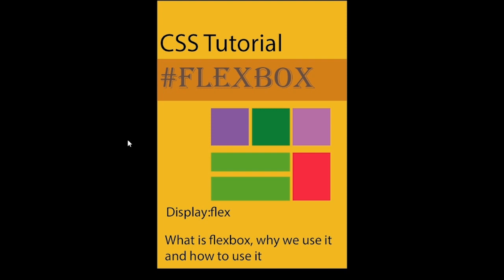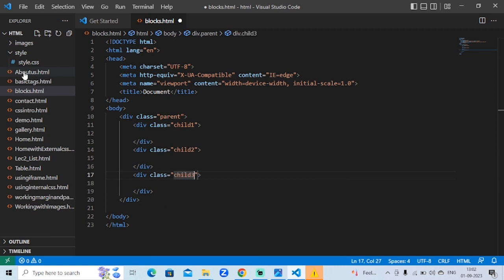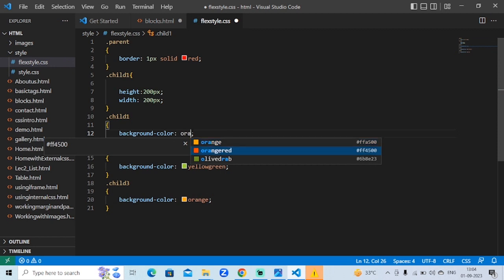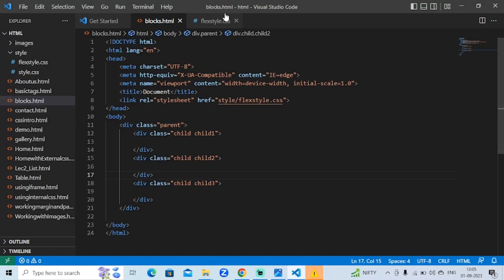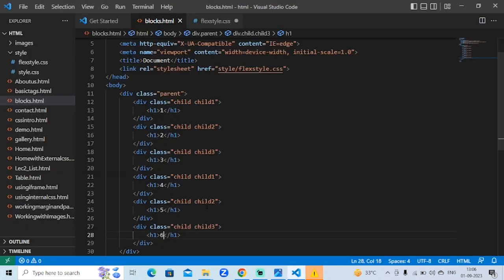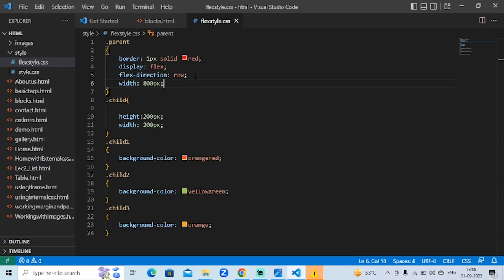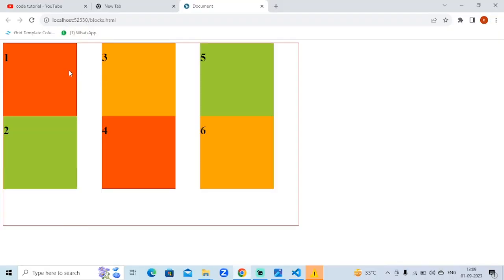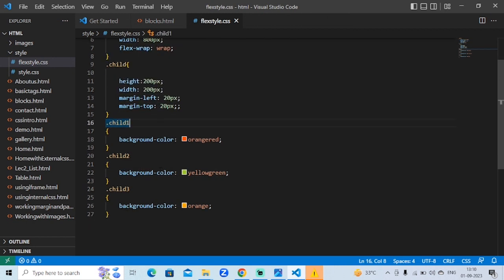Flexbox in CSS | Flex in CSS | CSS Tutorial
hi guys in these video I will show you how you can use flex in order to arrrange your contain, and what is flex direction , flex-wrap. watch till end
Intro

 display flex

flex - direction

 flex - wrap

 flex - grow